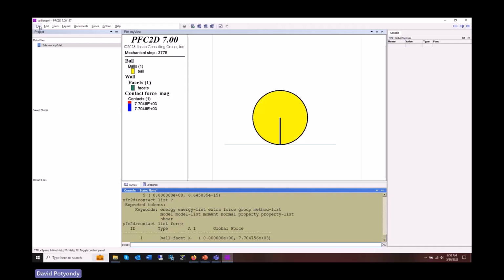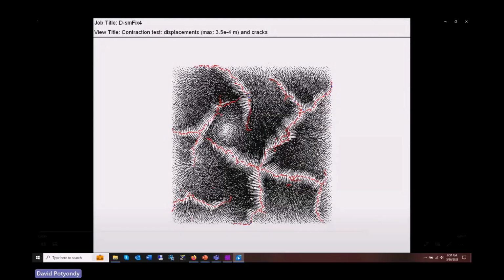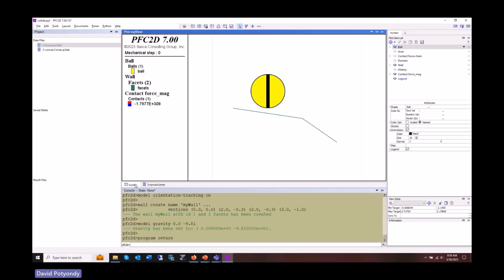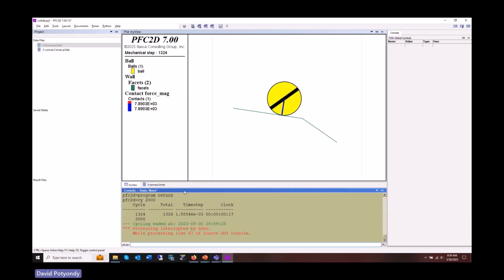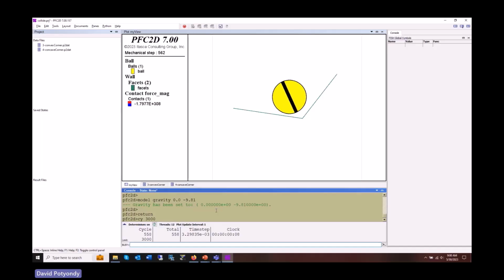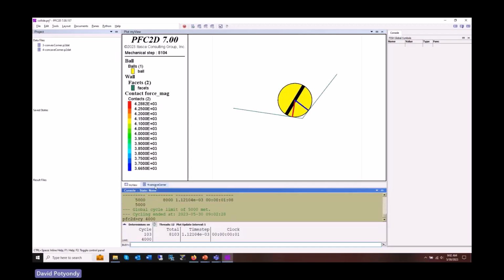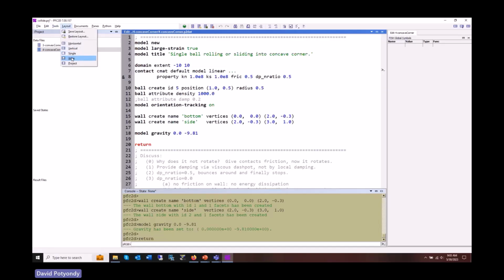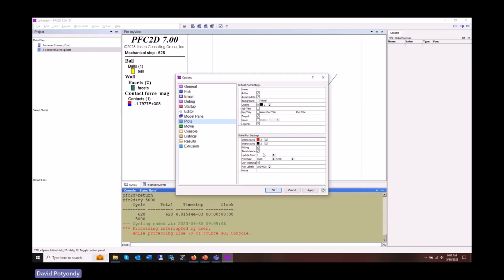PFC Training - Tutorials and Simple Models: Ball rolling on Convex and Concave Corners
This tutorial demonstrates how PFC simulates a ball rolling over convex and concave corner geometries. Using a simple training file, we explore contact detection, rolling motion, and how different wall geometries influence particle trajectories. This example highlights PFC’s ability to model smooth interactions, curved boundaries, and particle behavior in complex contact conditions—making it a useful reference for understanding motion control and boundary setup.